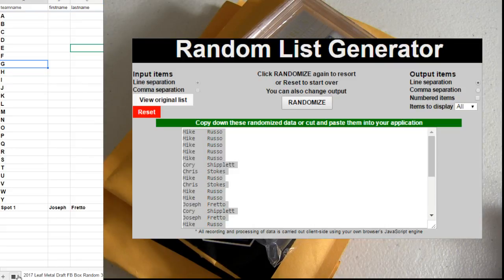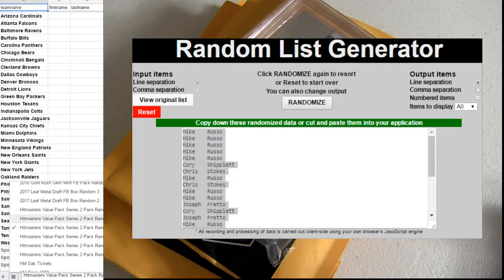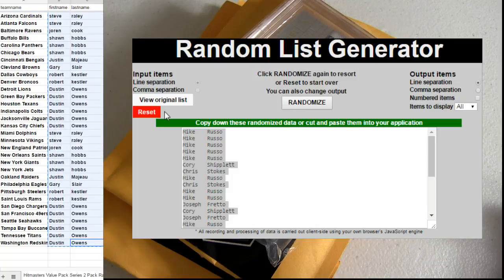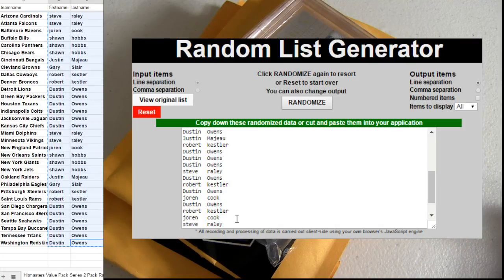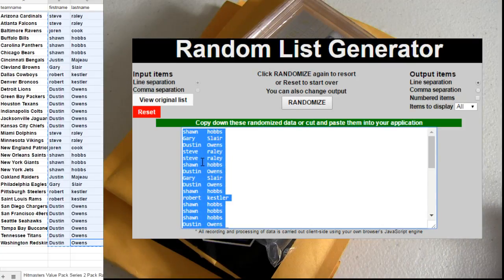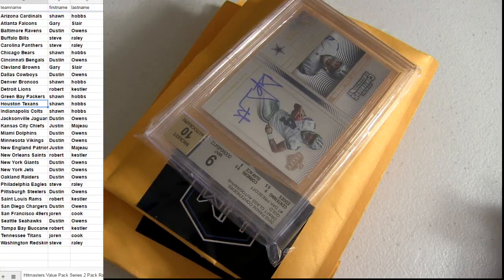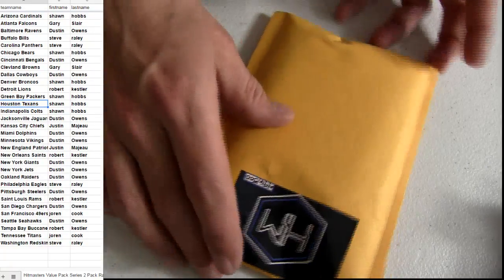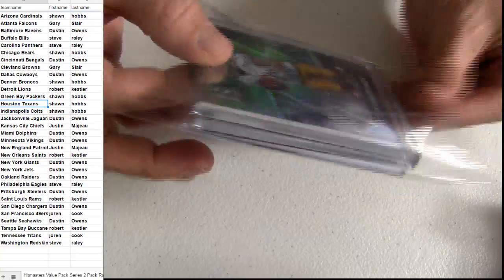HM FB Series 2 Pack #56